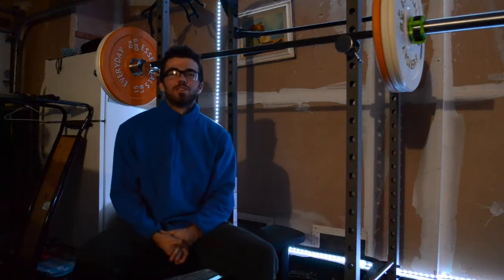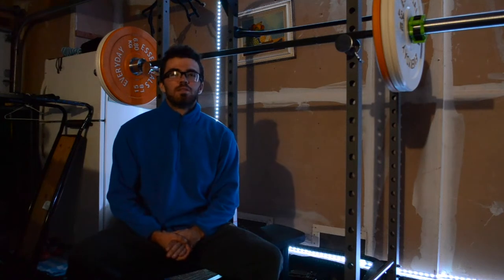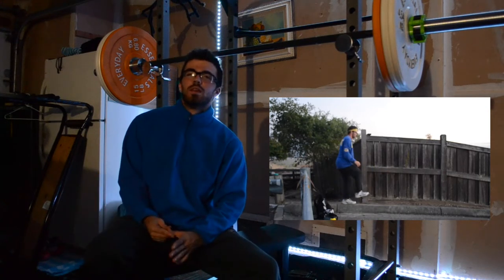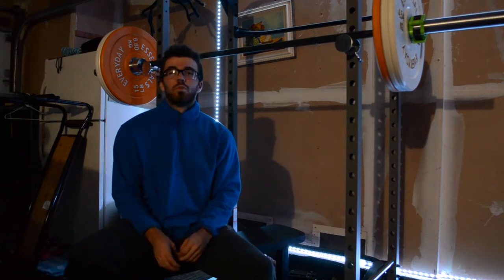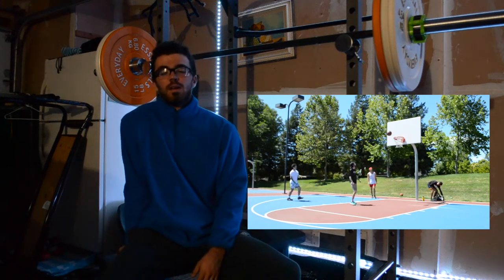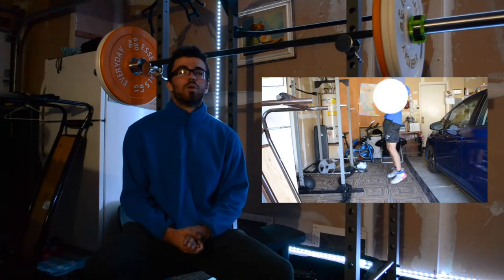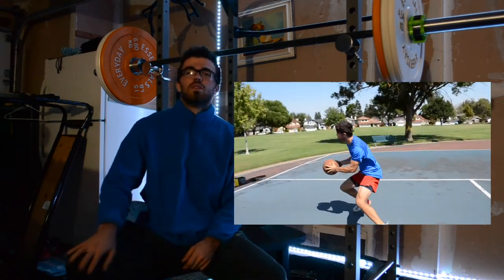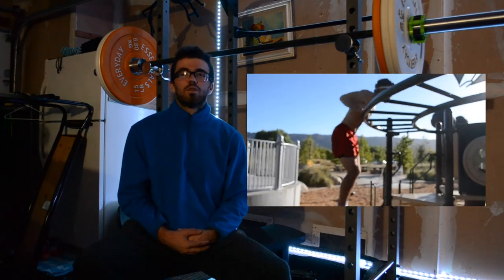MY 8 WEEK VERTICAL JUMP PROGRAM | WEEK 2 RESULTS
Hi guys! Sorry about not being able to record the actual workout and jumping parts. But the exercises are essentially the same, with the addition of box squat jumps (with load). I also took my warm ups seriously this week which is what I think resulted in the 3 inch gain on my vert. Be sure that the muscles you intend to work out are warm and ready to go before you start because it helps you jump higher! I got my first drop step dunk this week as well, so I'm super excited to see what I can do week 3! Thanks and have a great day!